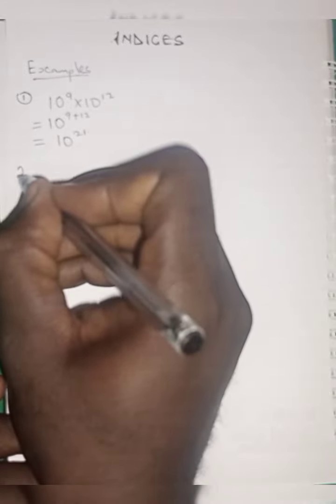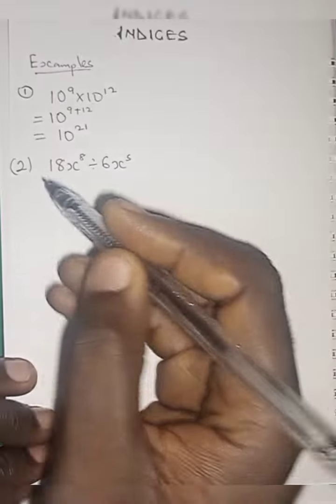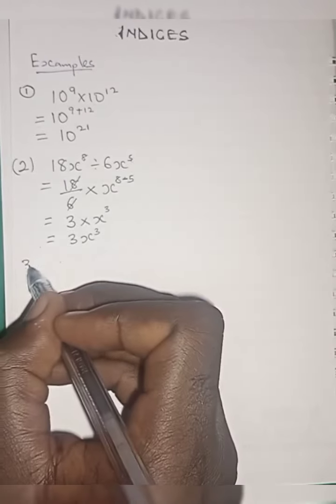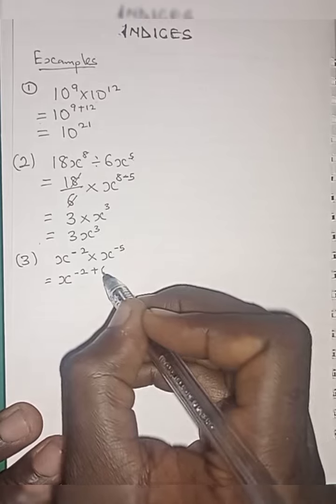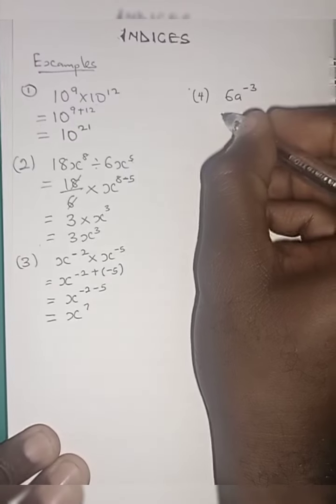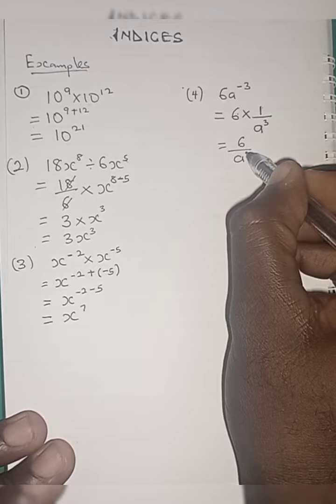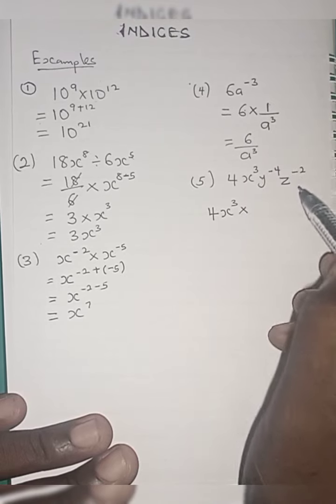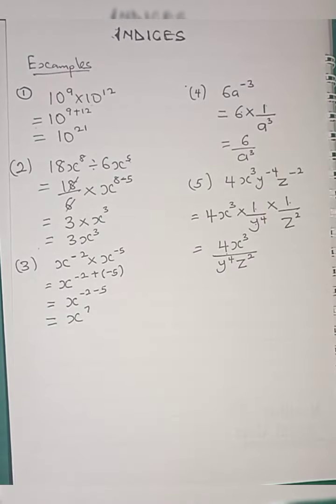Laws of Indices| Indices made Easy